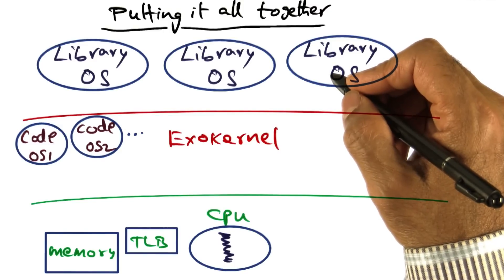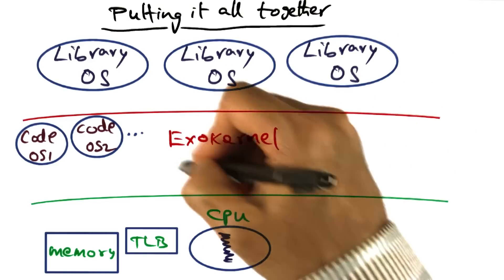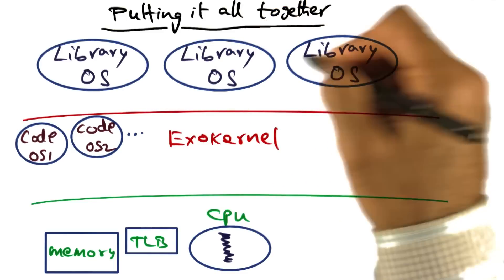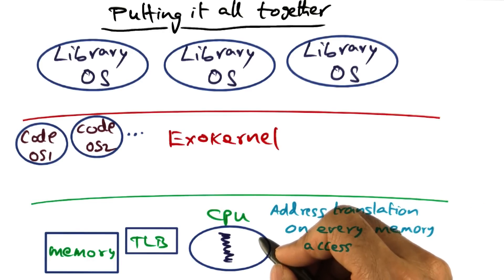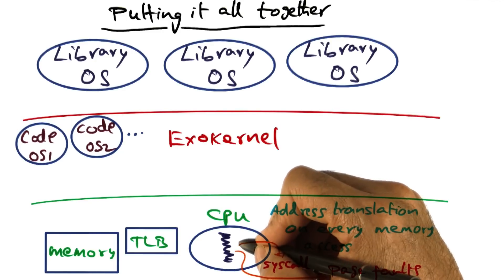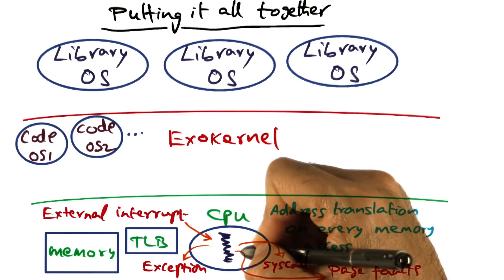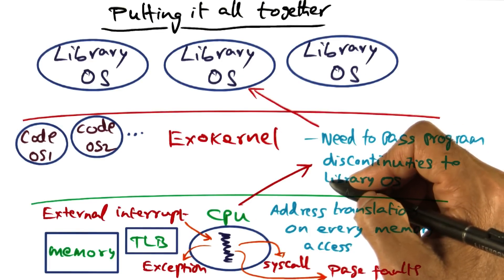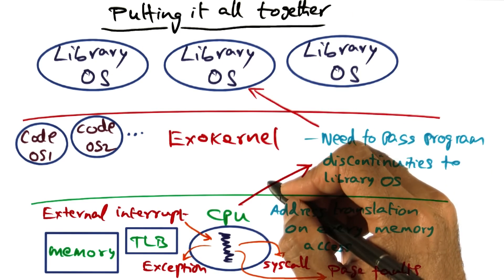Putting it all Together - Georgia Tech - Advanced Operating Systems